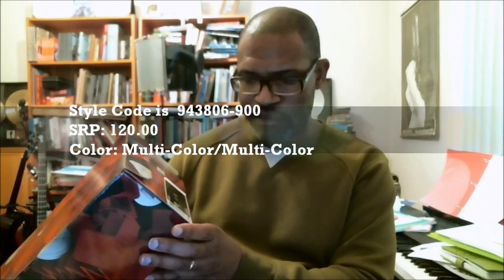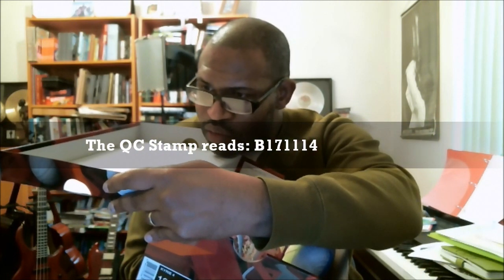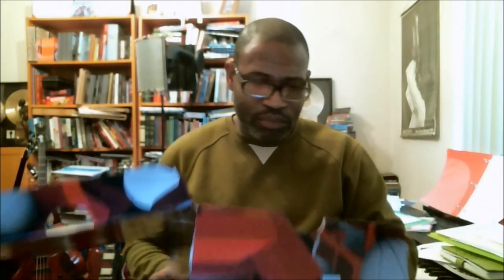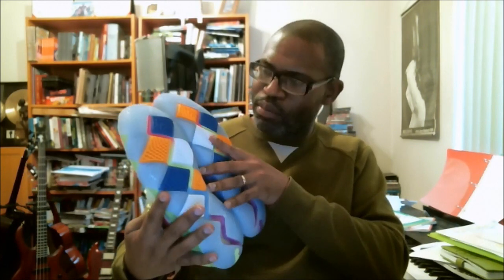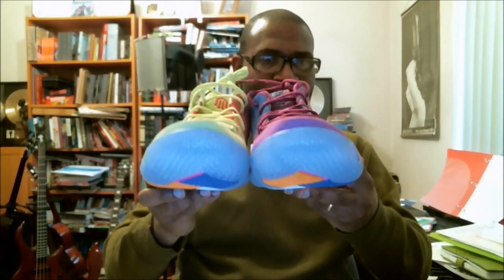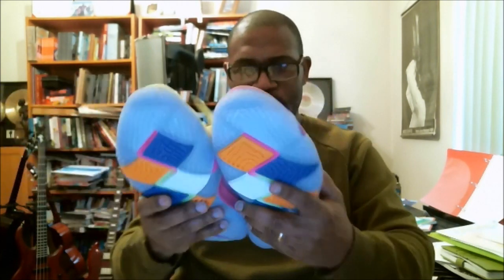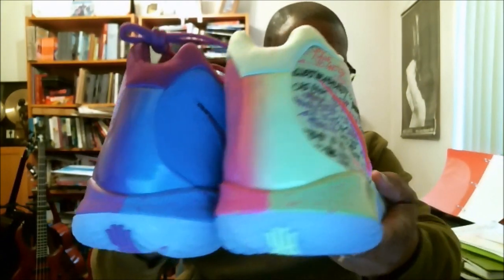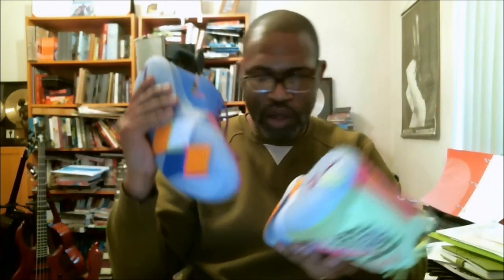Nike Kyrie 4 Confetti Multi-Color/Multi-Color 943806-900 | Authentic Verification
I make a mistake in this video in saying 2016, but the story is the same. In 2017 Kyrie lost the NBA Finals series. He left for Boston and in the process he kept some of the confetti flying around as the Warriors celebrated their win. He made a series of statements about how he felt after that win. Those statements are on this shoe. This is not a celebration shoe and that's important. It's an affirmation shoe. A reminder that failure is the best teacher only if you remember, learn and get to work.